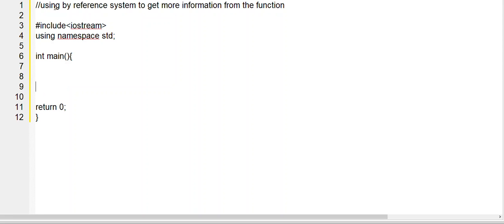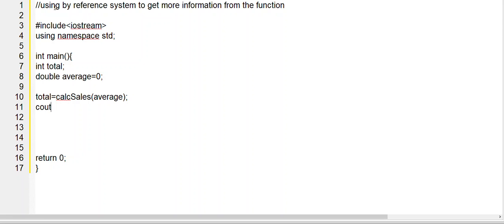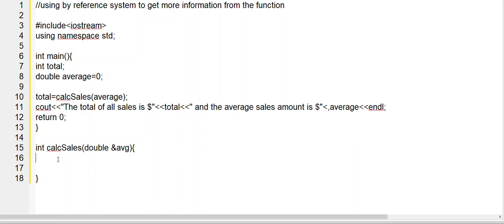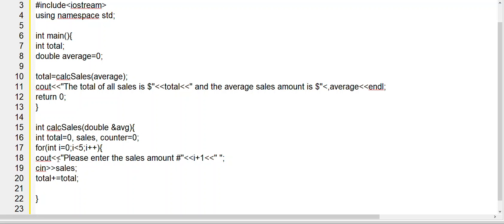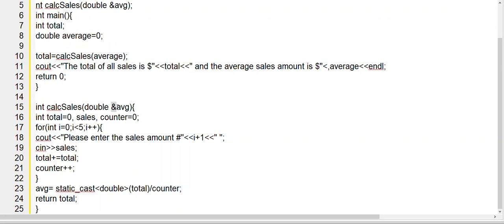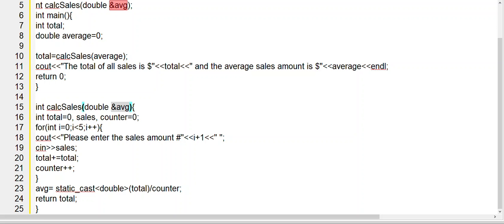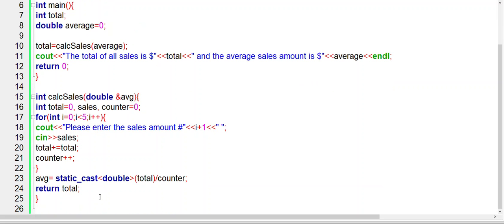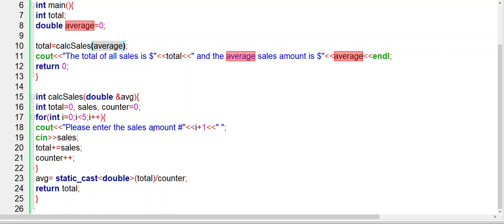Using the By Reference System of Passing Values to a Function to get more Information Back From it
This video explains how the by reference system of passing values to a function will allow you to get more information back from it. A function can only return one value back. However, if you pass arguments by value in that case you can get the function to send extra information back to calling function